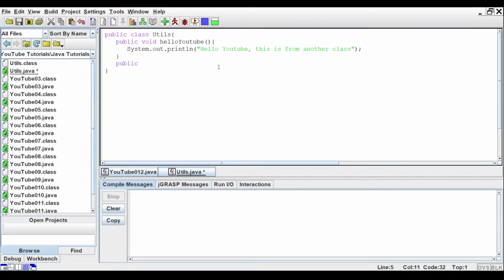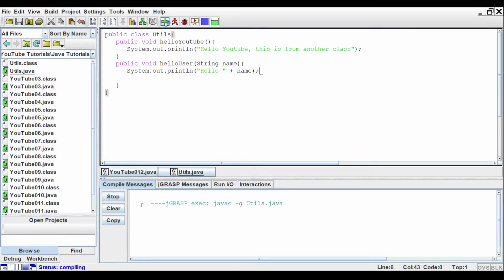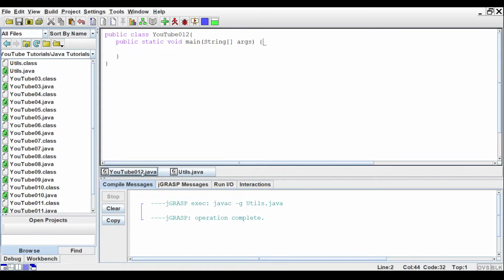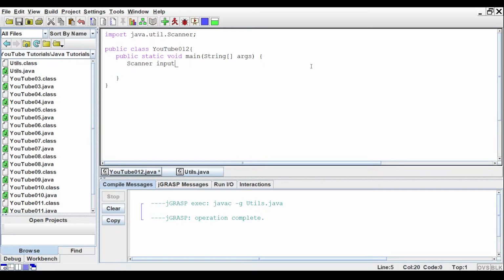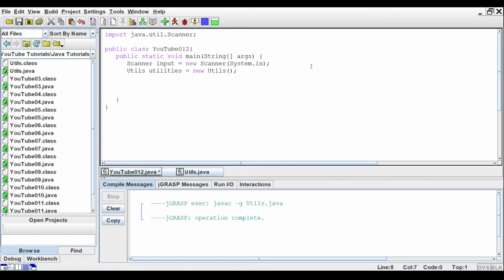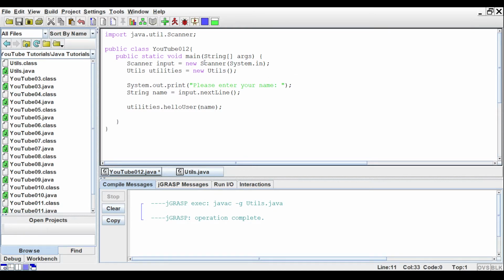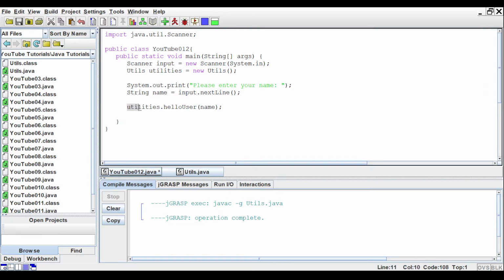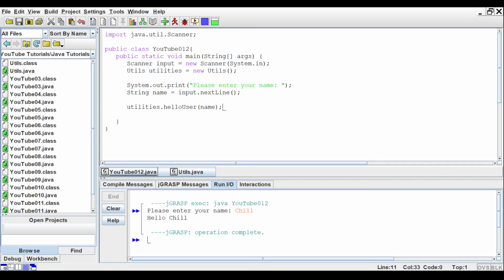Java 012 - Methods with Parameters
Java Series for those just starting with Java. This video shows how o set up and use Methods with parameters. If you have any comments or questions please leave them below.